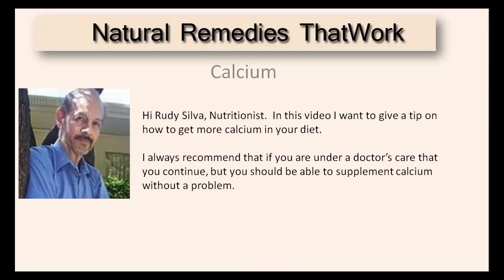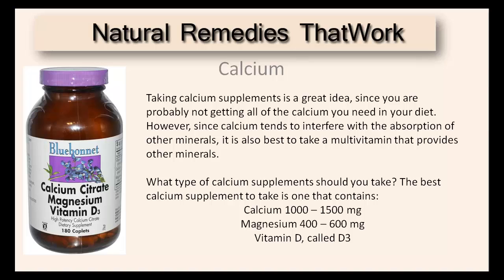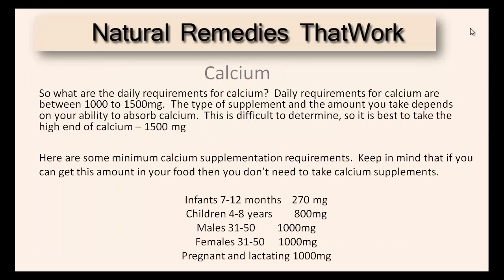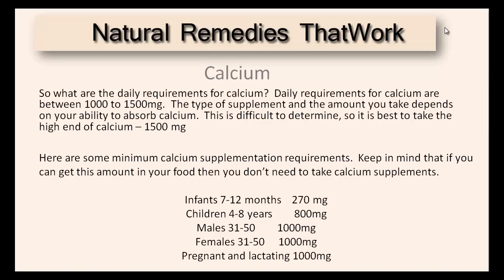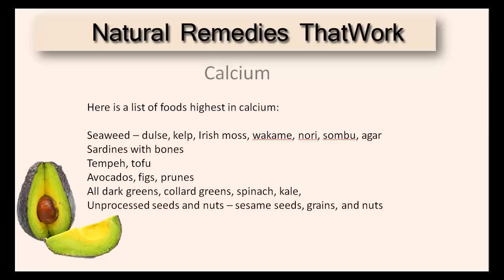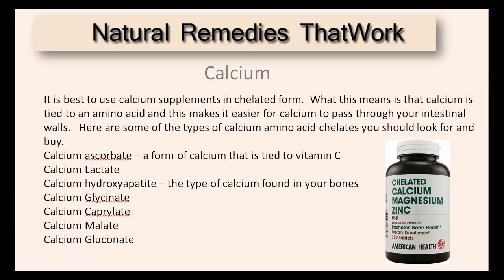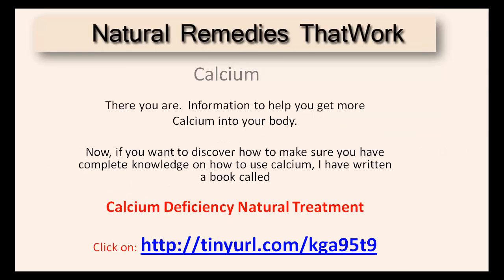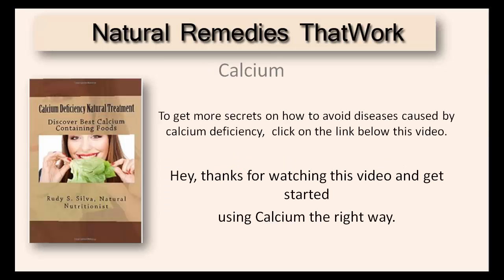Calcium Deficiency: Discover Here Calcium Vitamins, Calcium Foods, Facts and Stop disease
Taking calcium supplements is a great idea, since you are probably not getting all of the calcium you need in your diet.  However, since calcium tends to interfere with the absorption of other minerals, it is also best to take a multivitamin that provides other minerals.
What type of calcium supplements should you take? The best calcium supplements to take are ones that contains:

Calcium 1000 – 1500 mg
Magnesium 400 – 600 mg
Vitamin D, called D3

So what are the daily requirements for calcium?  Daily requirements for calcium are between 1000 to 1500mg.  The type of supplement and the amount you take depends on your ability to absorb calcium.  This is difficult to determine, so it is best to take the high end of calcium – 1500 mg

Here are some minimum calcium supplementation requirements.  Keep in mind that if you can get this amount in your food then you don’t need to take calcium supplements.

Infants 7-12 months    270 mg
Children 4-8 years        800mg
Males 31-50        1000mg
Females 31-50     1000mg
Pregnant and lactating 1000mg

Here is a list of foods highest in calcium:

Seaweed – dulse, kelp, Irish moss, wakame, nori, sombu, agar
Sardines with bones
Tempeh, tofu
Avocados, figs, prunes
All dark greens, collard greens, spinach, kale,
Unprocessed seeds and nuts – sesame seeds, grains, and nuts

It is best to use calcium supplements in chelated form.  What this means is that calcium is tied to an amino acid and this makes it easier for calcium to pass through your intestinal walls.   Here are some of the types of calcium amino acid chelates you should look for and buy.

Calcium ascorbate – a form of calcium that is tied to vitamin C
Calcium Lactate
Calcium hydroxyapatite – the type of calcium found in your bones
Calcium Glycinate
Calcium Caprylate
Calcium Malate
Calcium Gluconate

There you are information to help you get more Calcium into your body.

Now, if you want to discover how to make sure you have complete knowledge on how to use calcium, I have written a book called,
Calcium Deficiency Natural Treatment

To get more secrets on how to avoid diseases caused by calcium deficiency, click on the link below this video.

Calcium foods
Calcium vitamins
Calcium deficiency
Calcium facts
Calcium Products
Calcium rich foods
Minerals in food
Good sources of calcium
How much calcium do I need
Calcium and vitamin d
Low calcium levels
Calcium sources
Food with calcium
What foods have calcium
Calcium and magnesium
Mineral supplements
Food high in calcium
Best sources of calcium
Calcium supplement
Calcium gluconate
Non dairy sources of calcium
Calcium food sources
Vegetables high in calcium
Foods that contain calcium
Calcium rich vegetables
Food rich in calcium
Best source of calcium
Vegetables with calcium
Recommended calcium intake
Calcium tablets
How much calcium per day